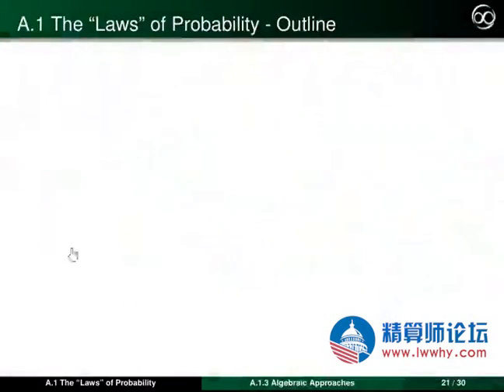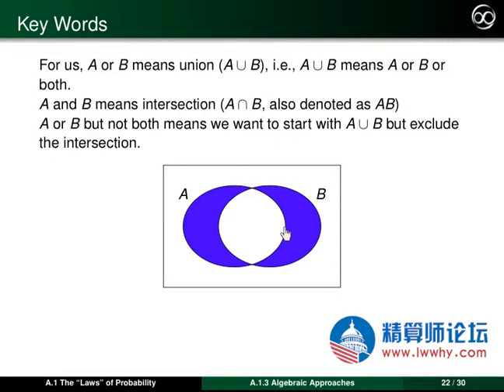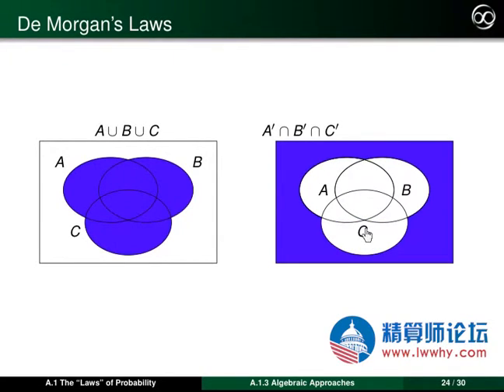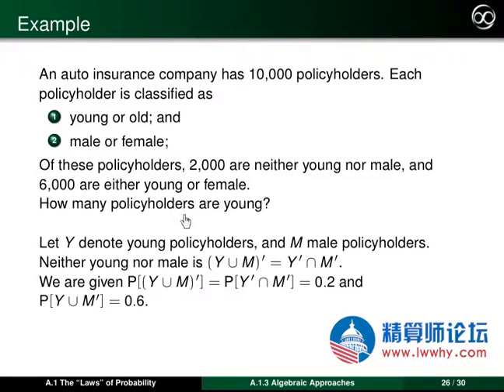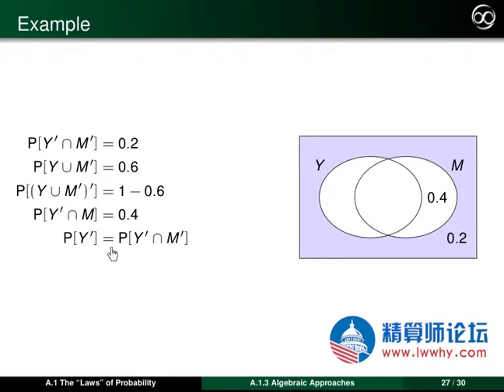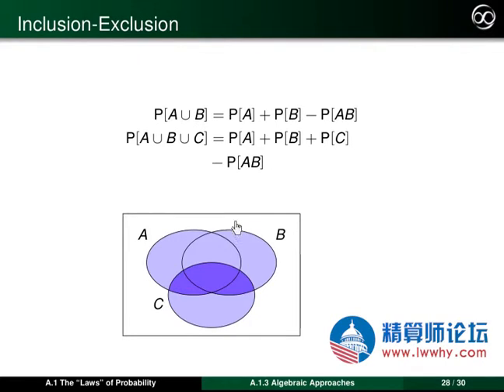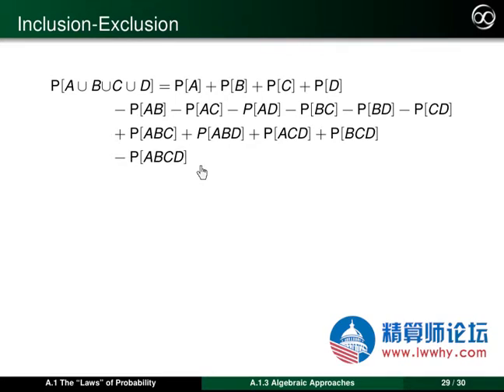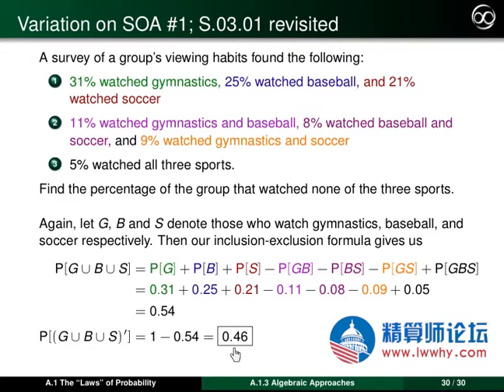北美精算师视频教程 SOA Exam P Lessons A 1-3 Algebraic Approaches